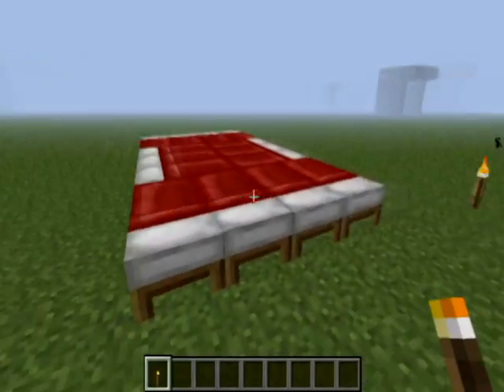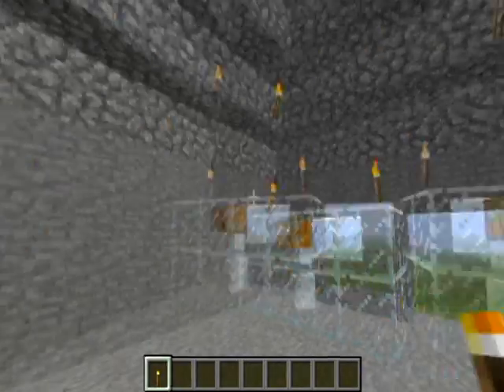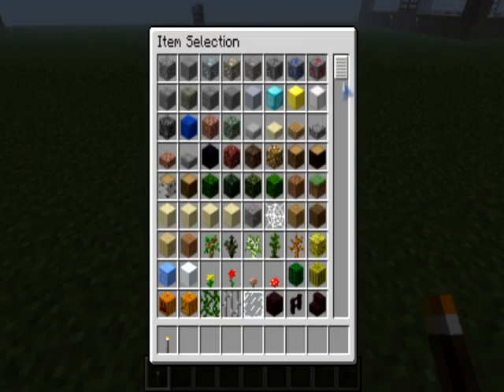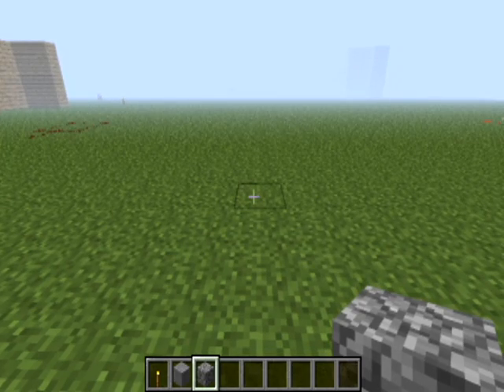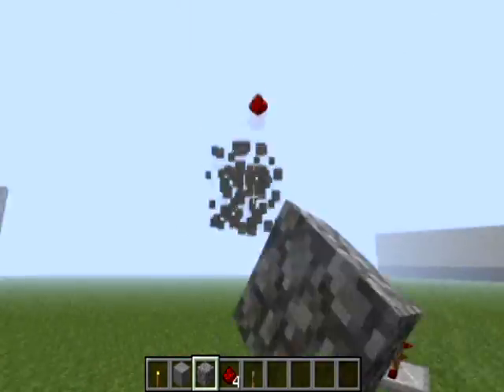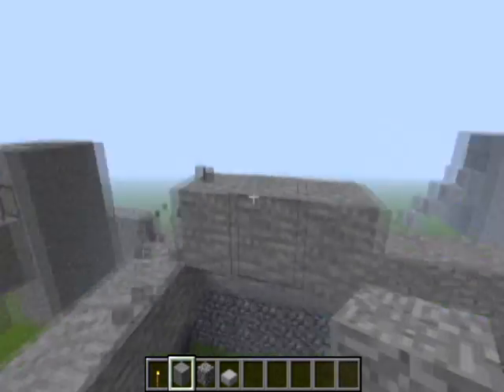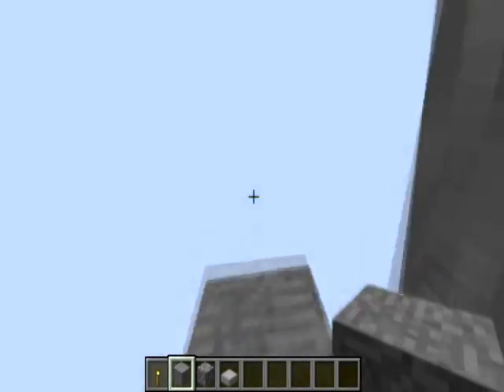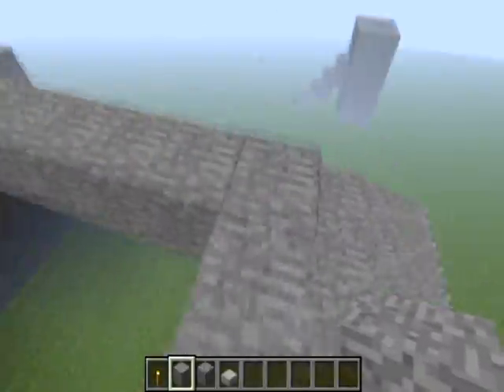Minecraft is Back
Hey guys minecraft is back and sorry about stoping for awhile